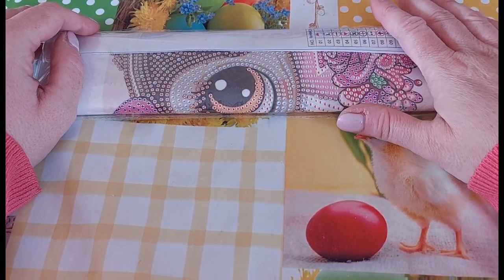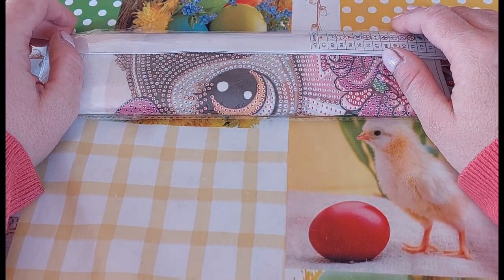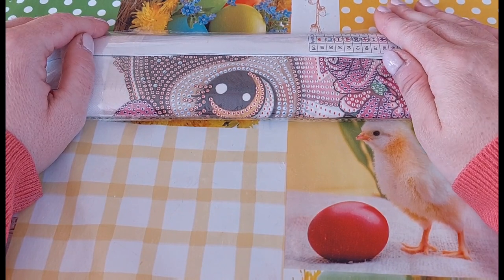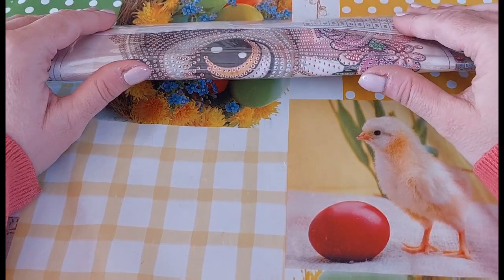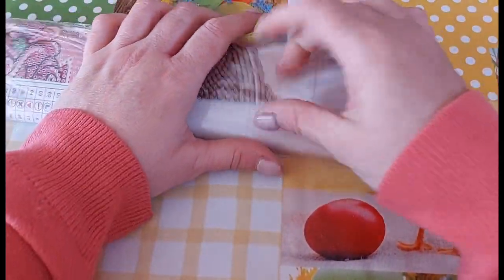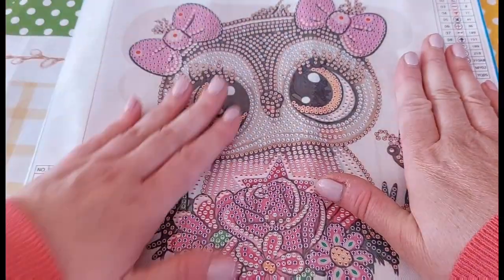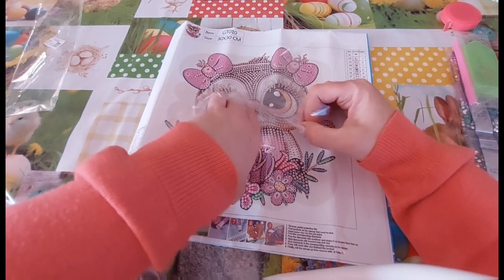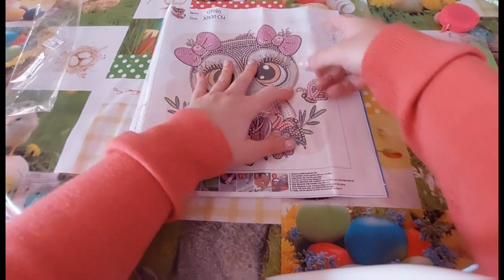DIAMOND PAINTING UNBOXING - EVERYDAYEDEALS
Product Links:-